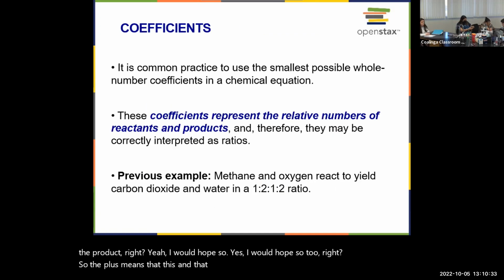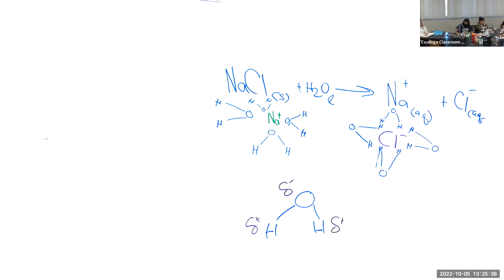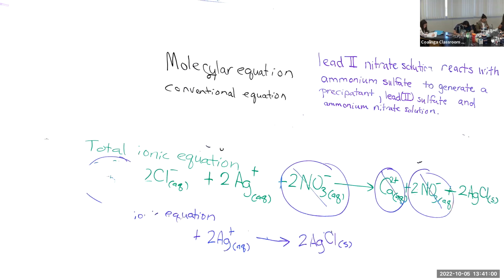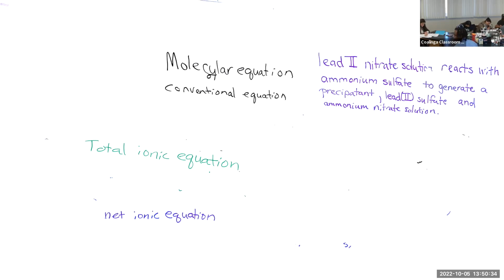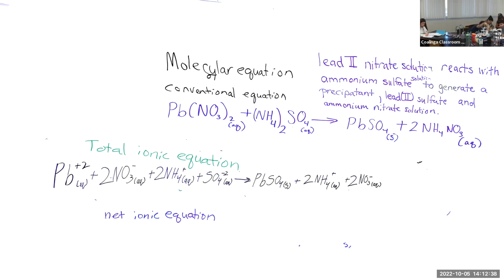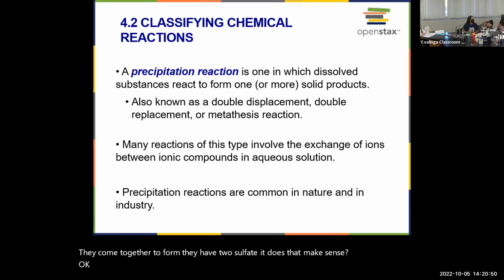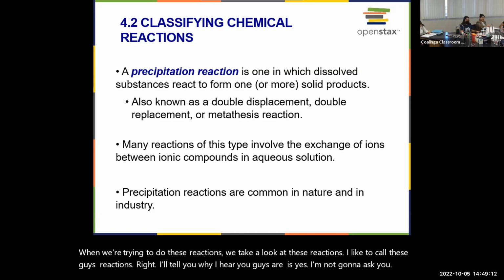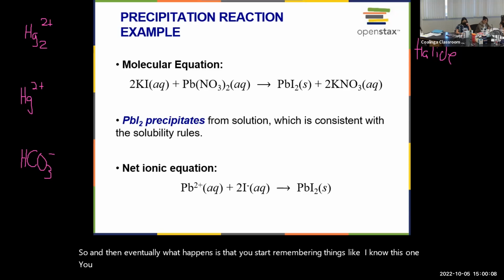Chem 1A: Chapter 4 Lecture Coalinga - Oct 5, 2022